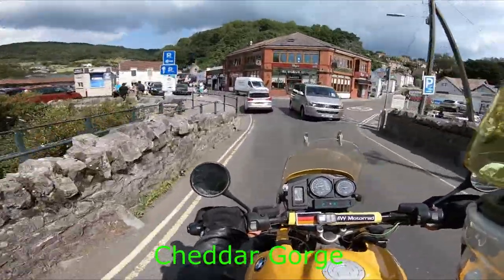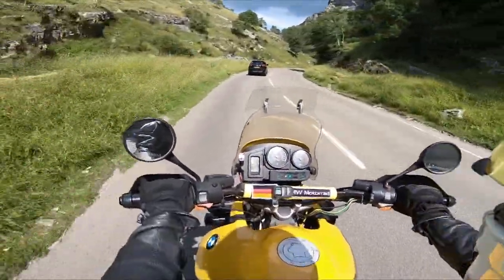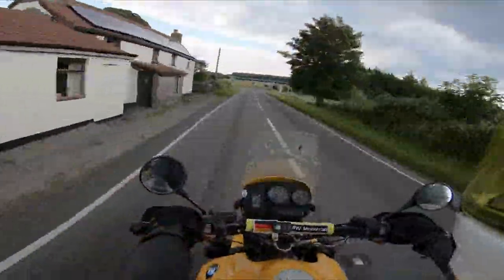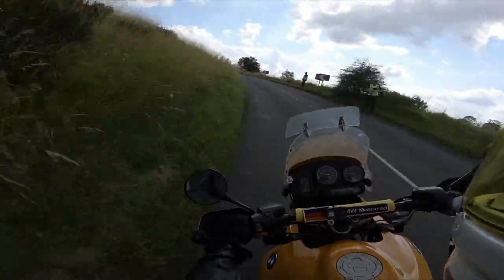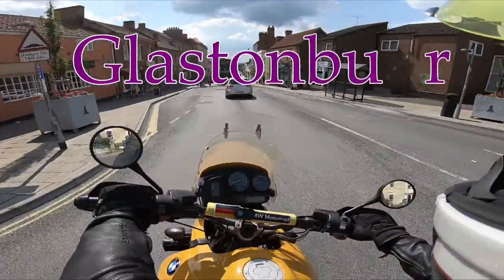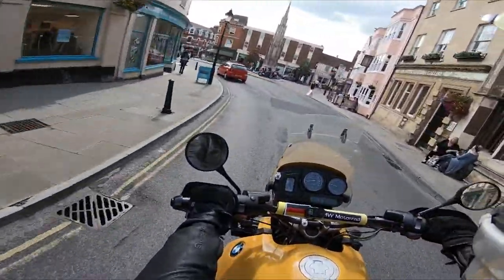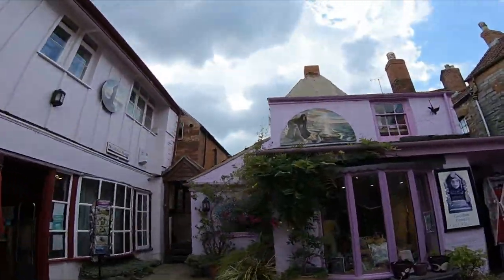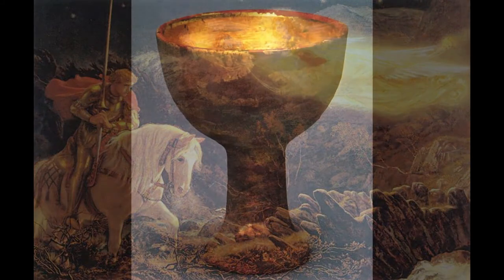Ride through Somerset with BMW R1150gs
On this outing we travel through Cheddar, Glastonbury and Wells.

Aboard the R1150gs, with some history thrown in to.